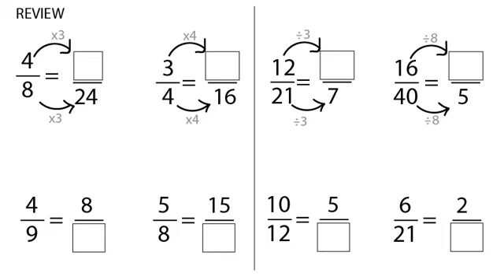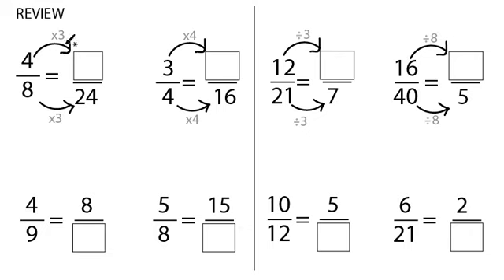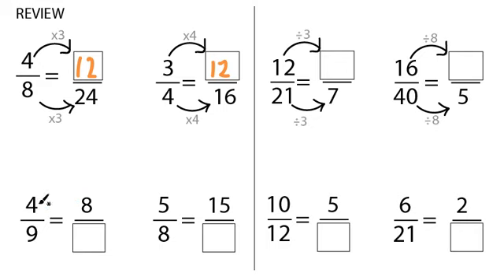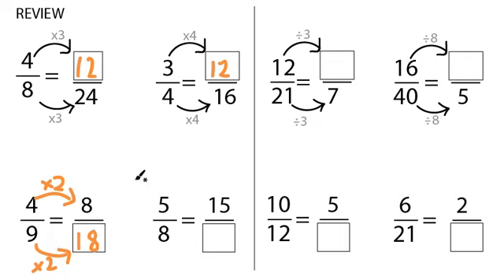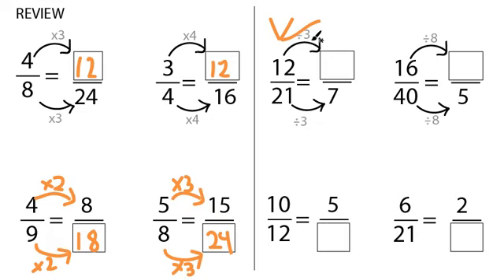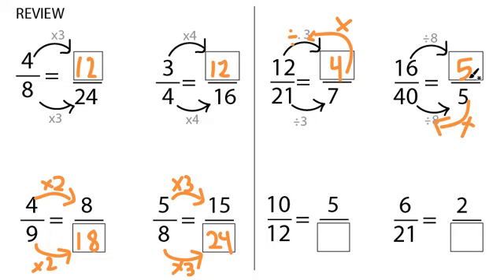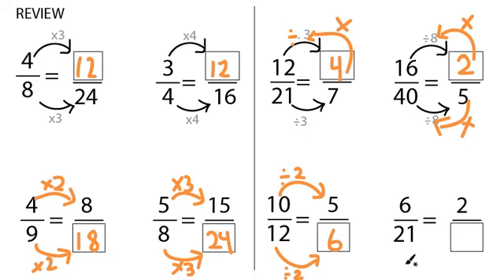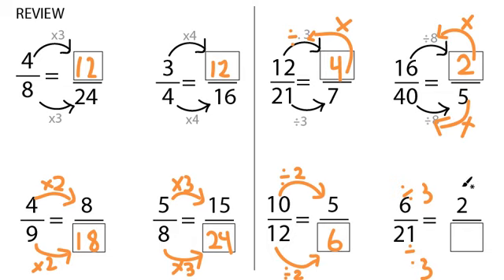Reteach equivalent fractions by multiplying and dividing.